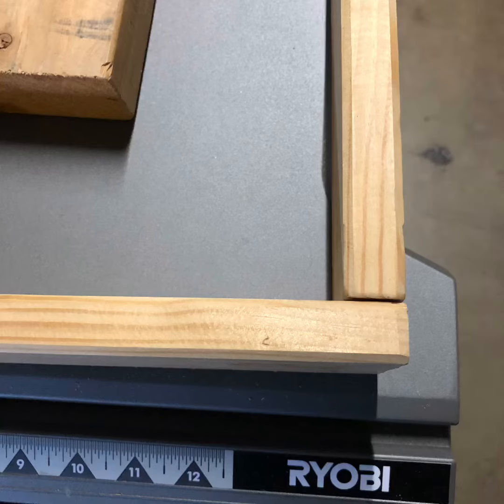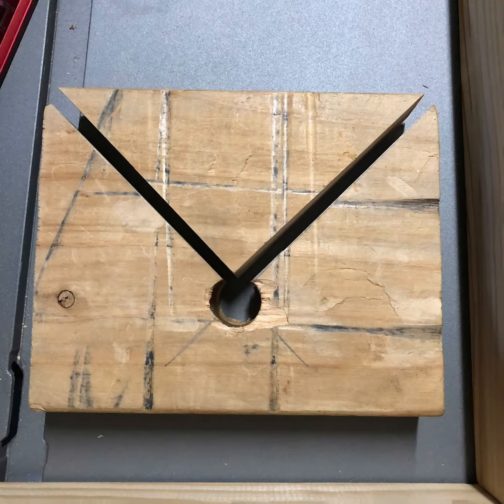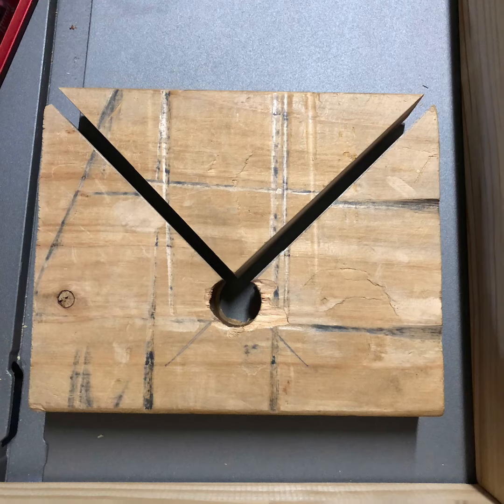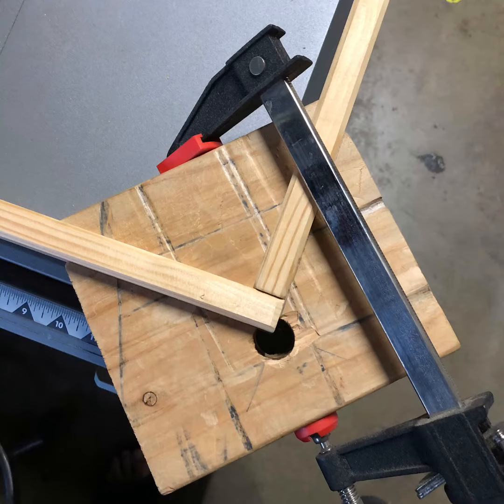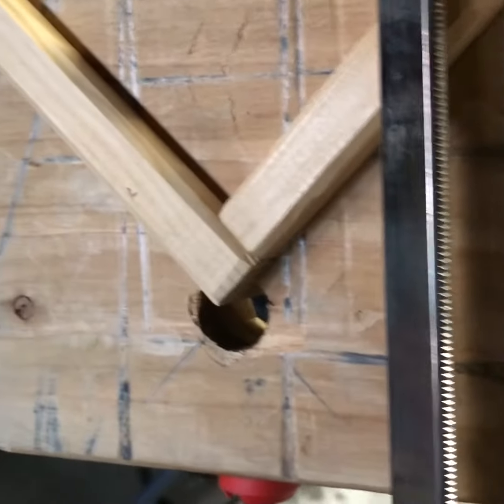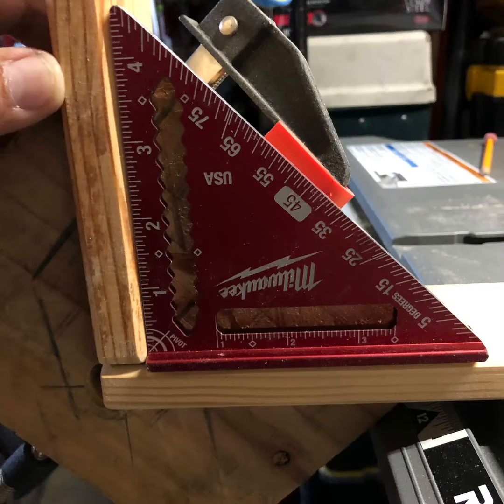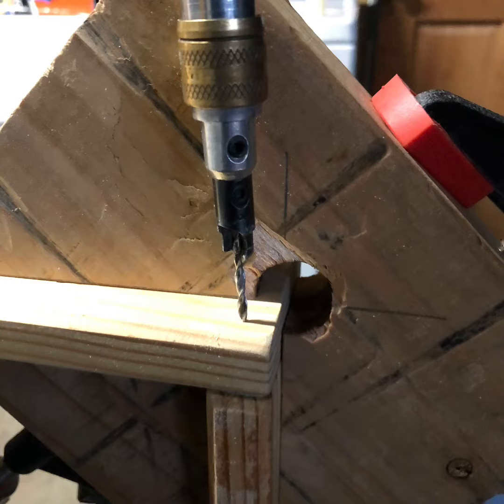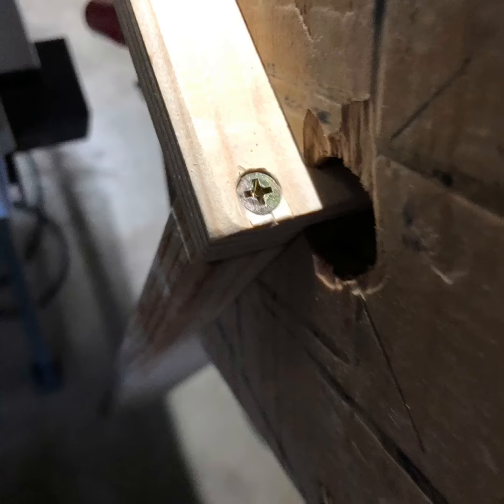Totally simple jig for a basic butt joint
Very simple jig to help glue up and join a basic butt joint. Simplified for a newbie wood worker.